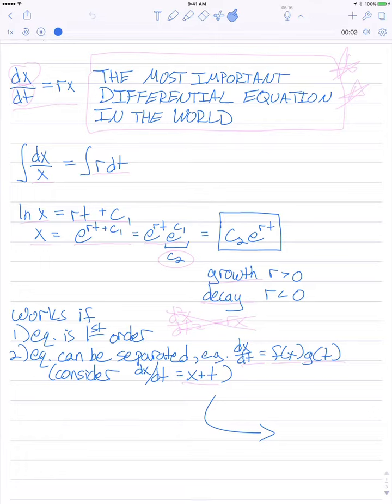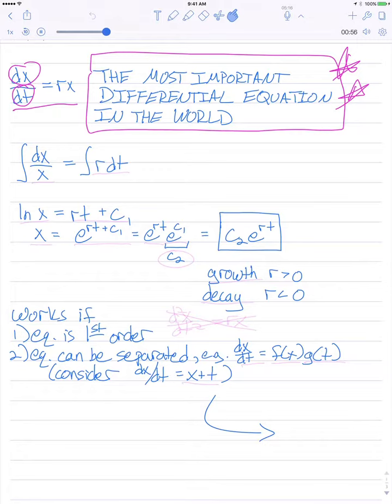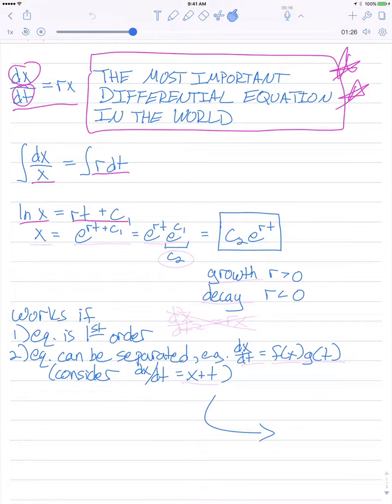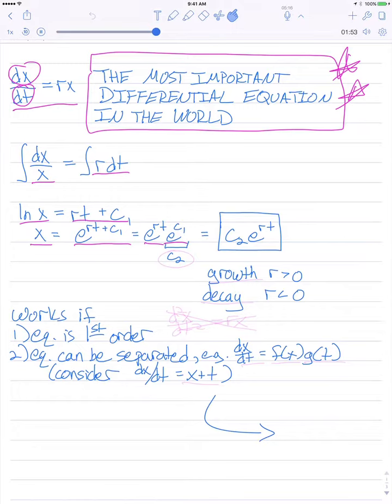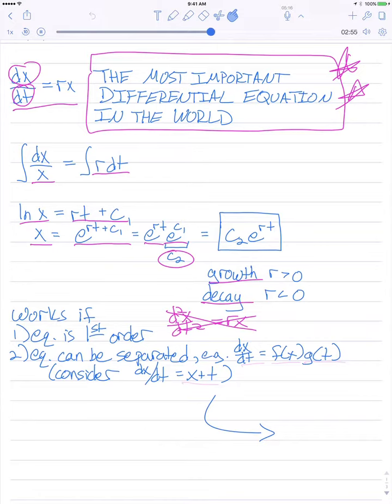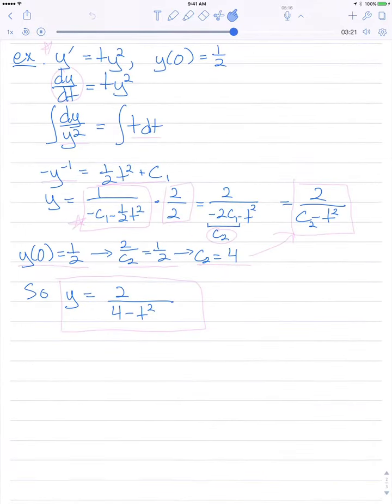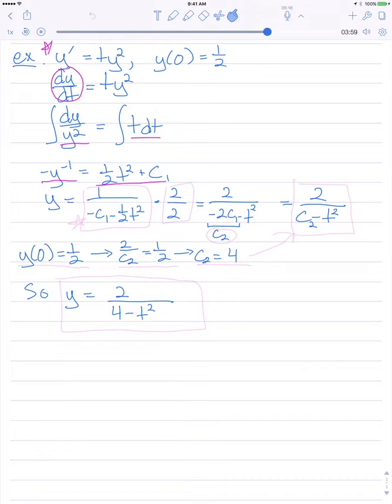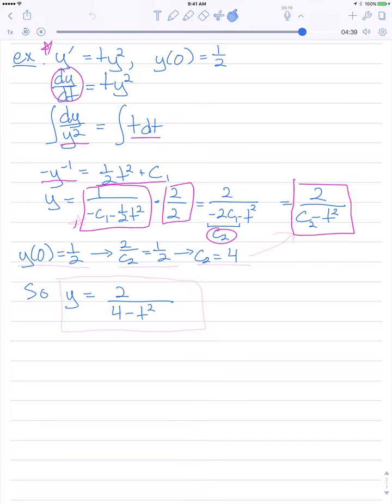Solve separable first order equations